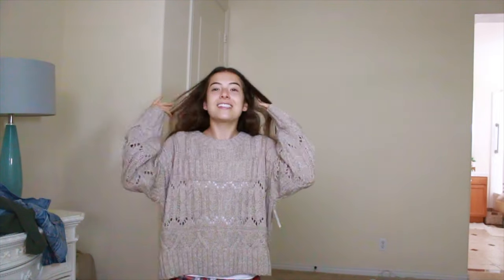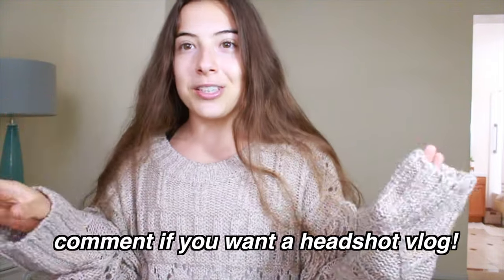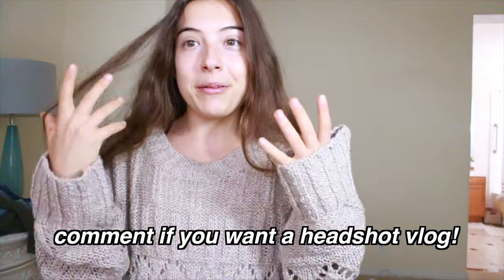Acting HEADSHOTS Clothing HAUL!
hi guys! hope you all enjoyed this video! i am posting everyday and i'm so excited!  🦋🤍🦋